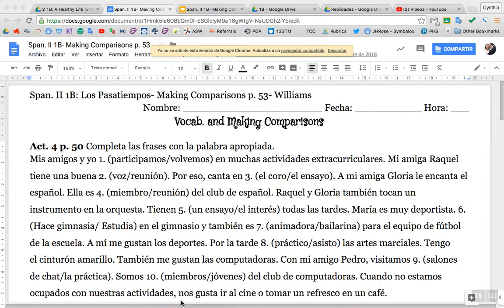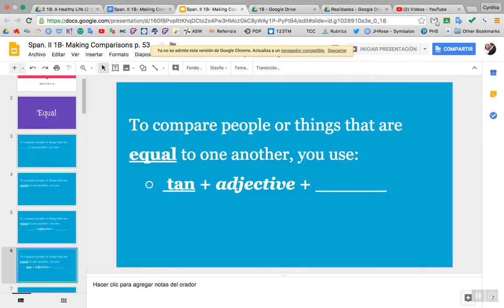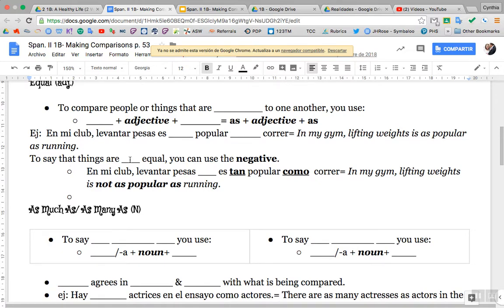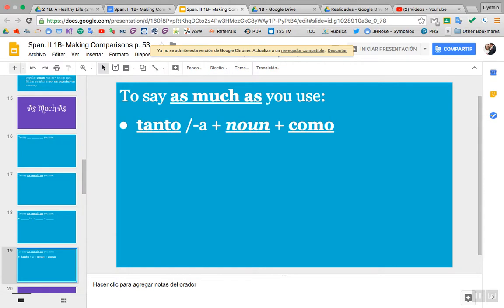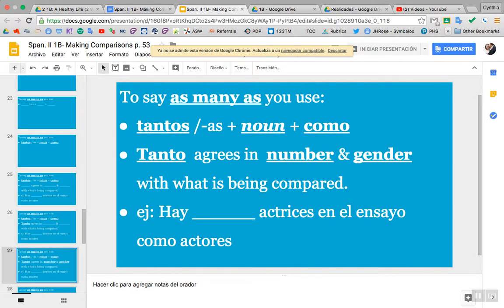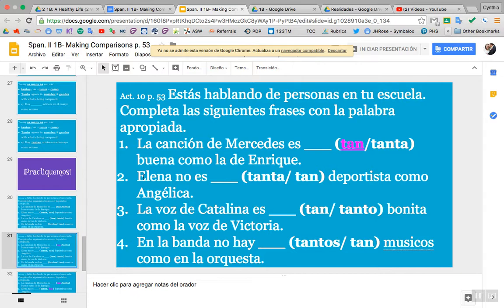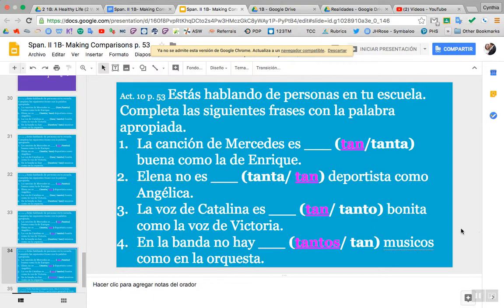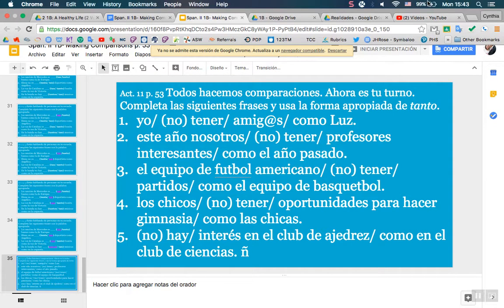Span. II 1B- Making Comparisons p. 53 (II text)